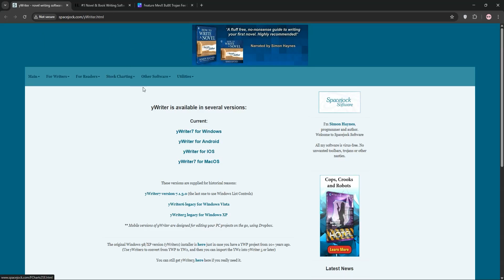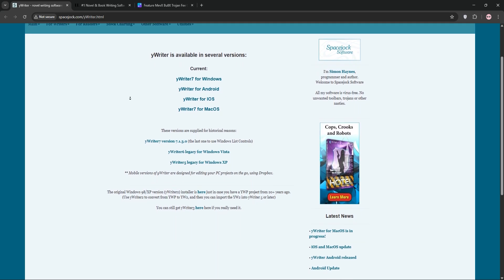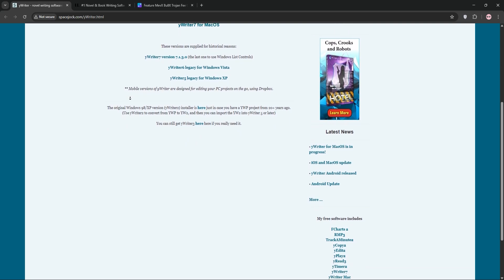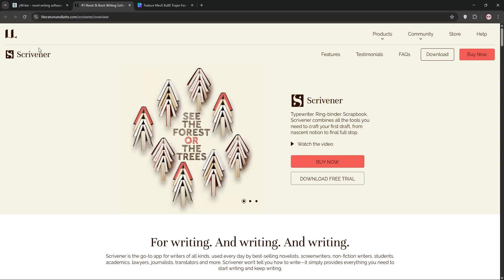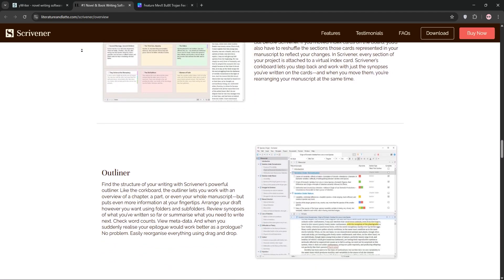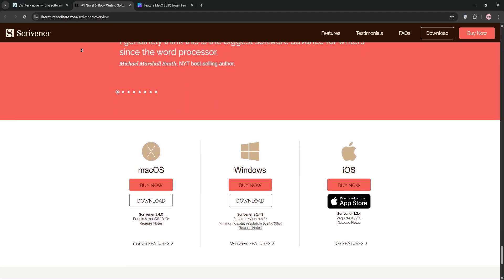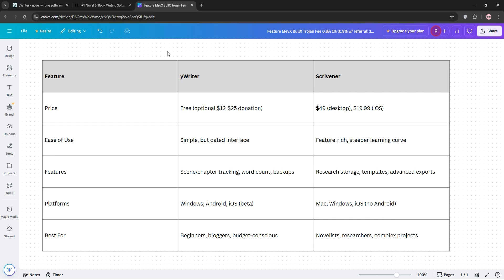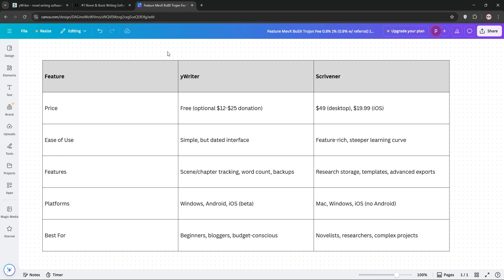Ywriter vs Scrivner | Which Writing Software Tool is BETTER in 2025?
In this video, we delve deep into the features of Ywriter and Scrivener, two top-tier writing software tools of 2025. We'll compare their key strengths like Ywriter's simplicity and Scrivener's comprehensive functionality. Watch this video to find out which tool aligns better with your writing needs, enhancing your productivity and creativity.